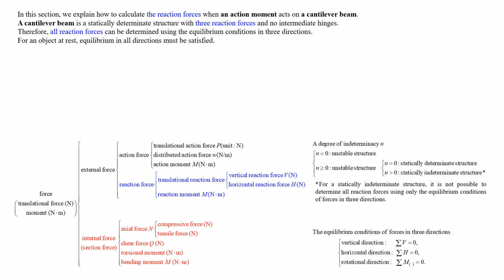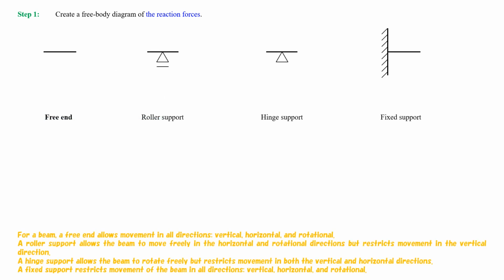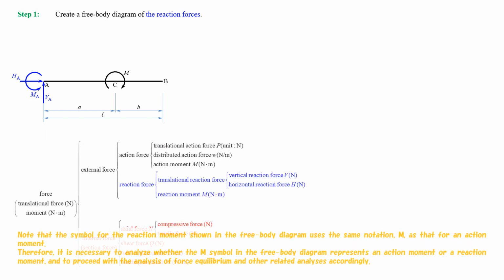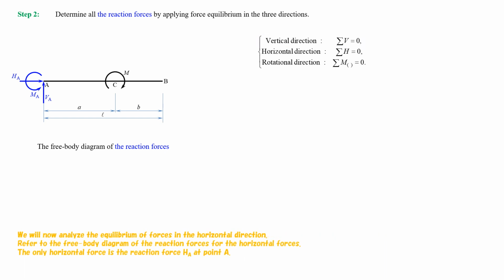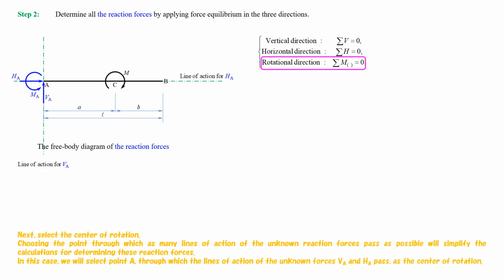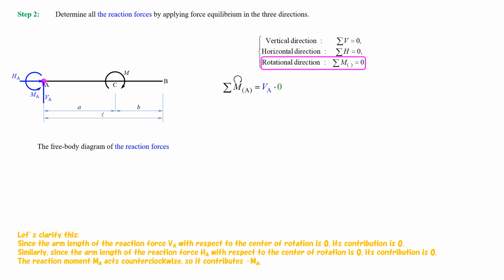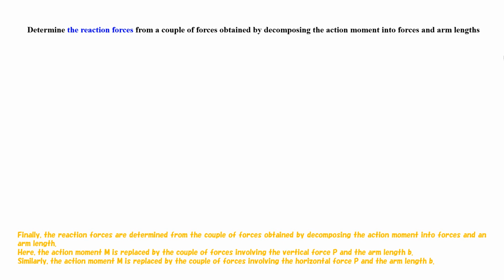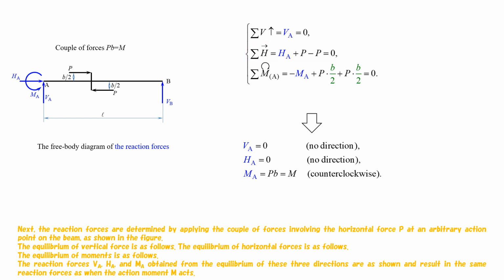Q-B40 Method for Calculating Reaction Forces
We explain how to calculate the reaction forces when an action moment acts on a cantilever beam.